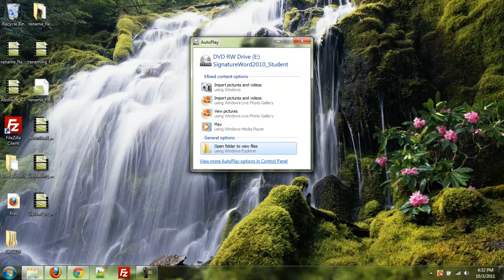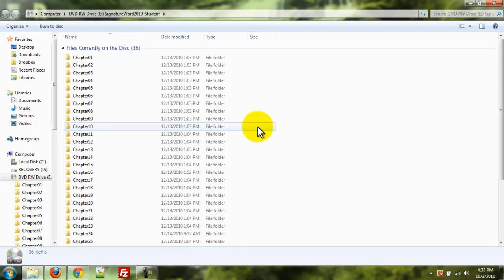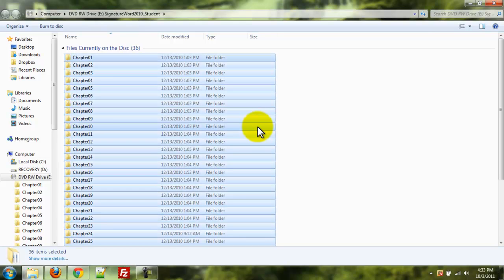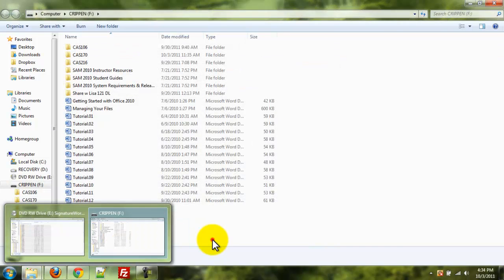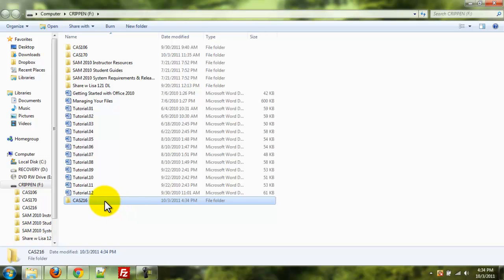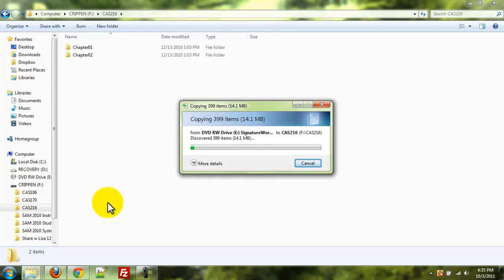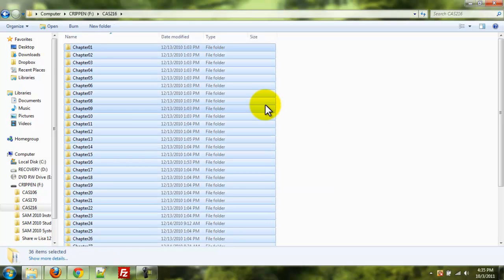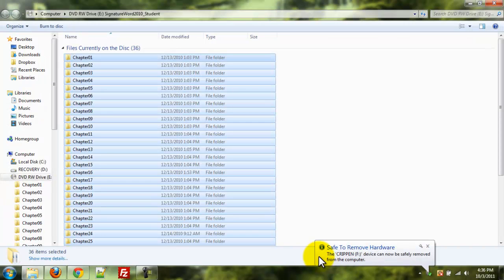CAS 216-217: Copying Course Files from DVD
Step-by-step instructions on how to copy the course files from the DVD that comes with your textbook.